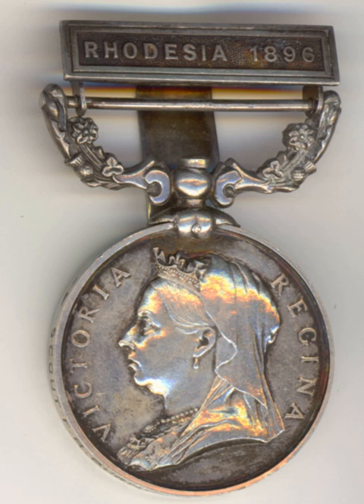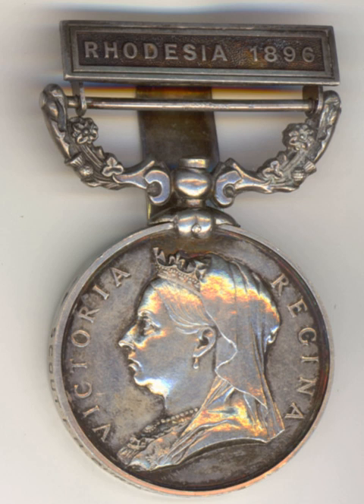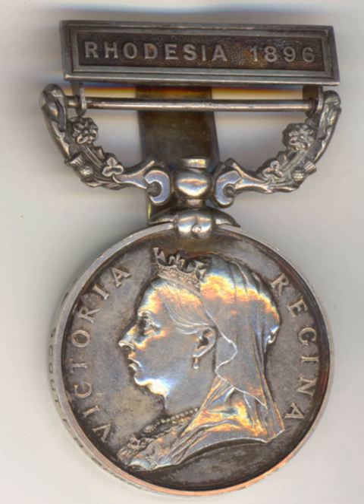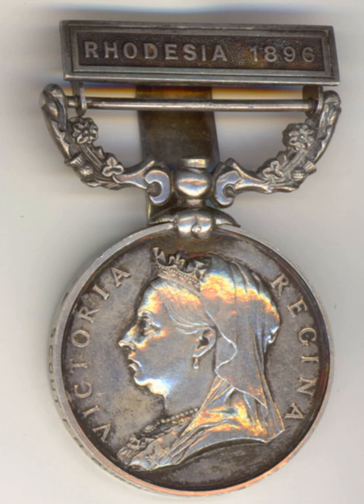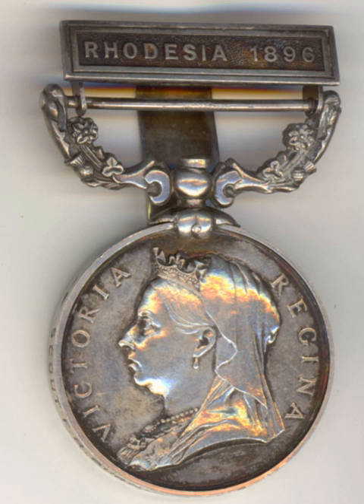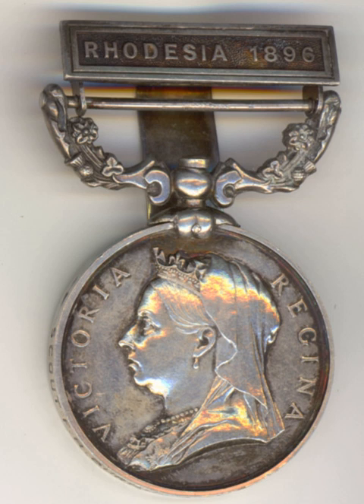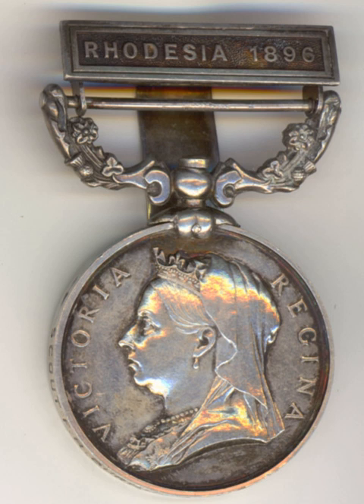British South Africa Company Medal | Wikipedia audio article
00:00:58 1 Description
00:02:01 2 Clasps
00:03:11 3 Notable Recipients

- Socrates

SUMMARY
The British South Africa Company Medal (1890–97).  In 1896, Queen Victoria sanctioned the issue by the British South Africa Company of a medal to troops who had been engaged in the First Matabele War. In 1897, the award was extended to those engaged in the two campaigns of the Second Matabele War, namely Rhodesia (1896) and Mashonaland (1897).  The three medals are the same except for name of the campaign for which the medal was issued, inscribed on the reverse.In 1927, the government of Southern Rhodesia re-issued the medal and instituted a new clasp, to commemorate the Pioneer Column that operated within Mashonaland in 1890. Those previously awarded the medal were required to exchange it for the new version.The majority of awards were to colonial and locally raised troops, rather than members of the regular British Army.